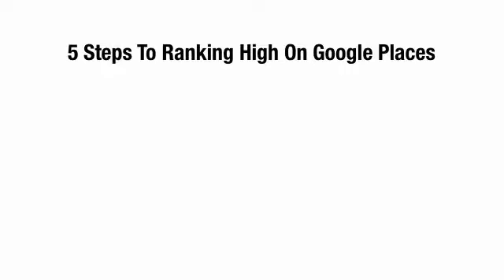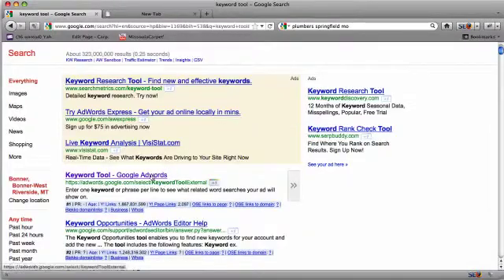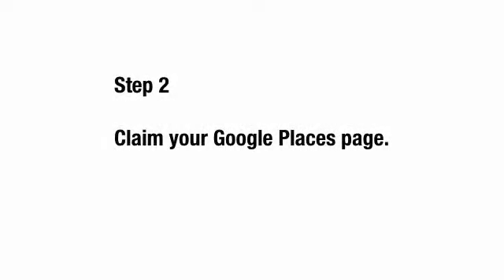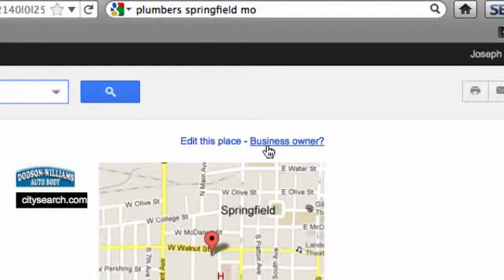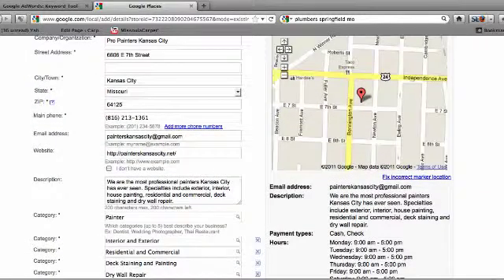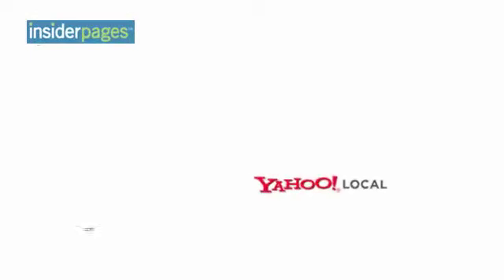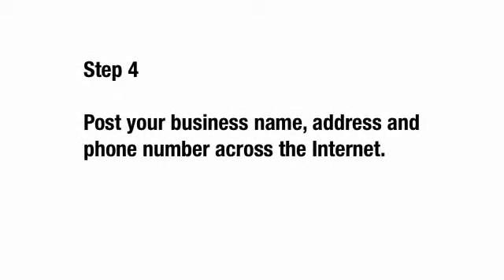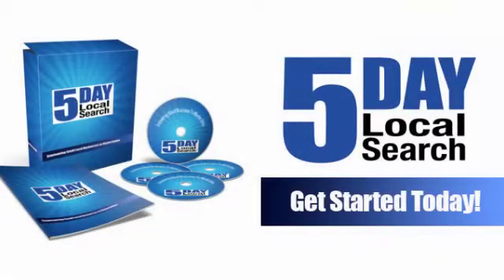Rank High On Google Places In 5 Easy Steps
Rank High On Google Places In 5 Easy Steps 2 .mp4